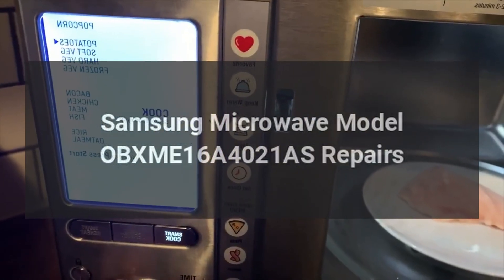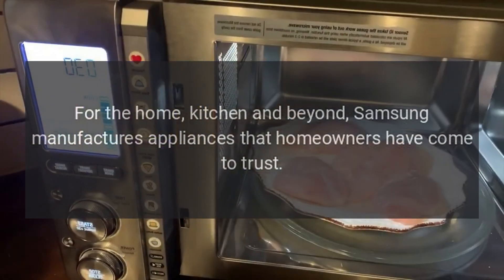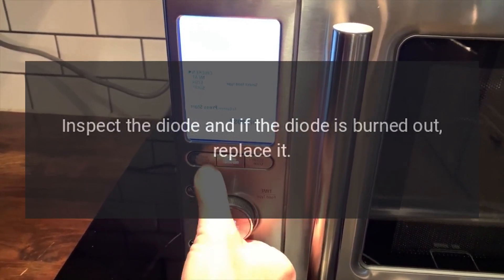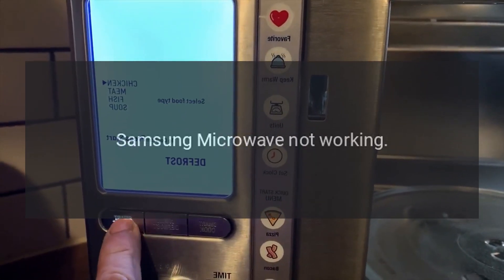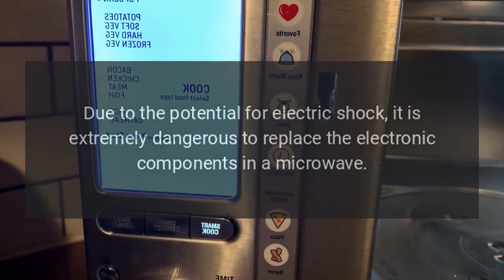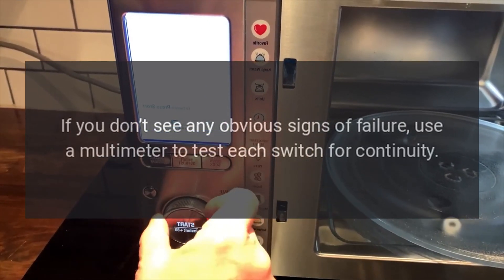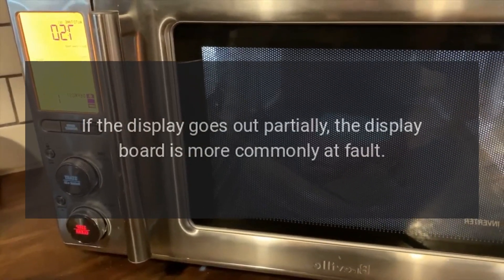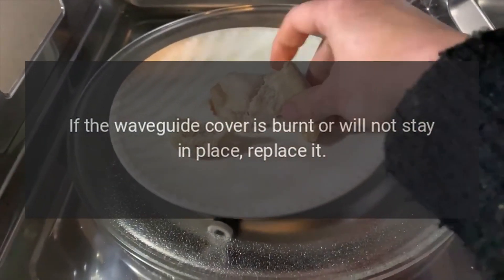Samsung Microwave Model OBX ME16A4021AS Repairs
Geek Squad® Certified Refurbished products are thoroughly, painstakingly and lovingly tested, so you can be sure that your device will work right, right away